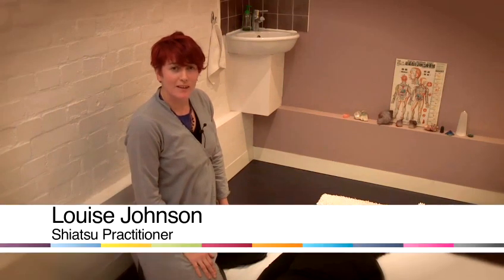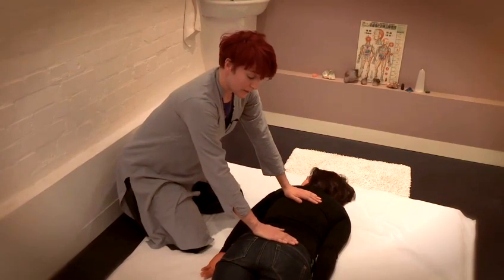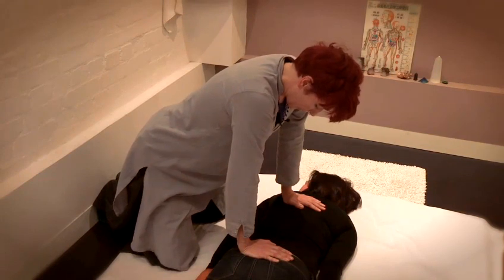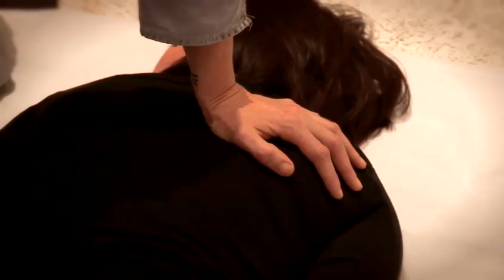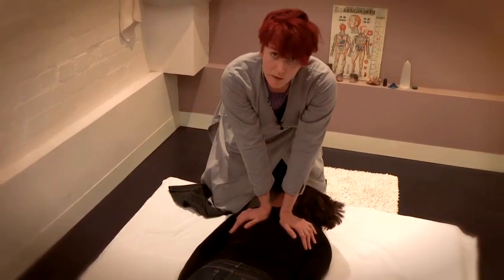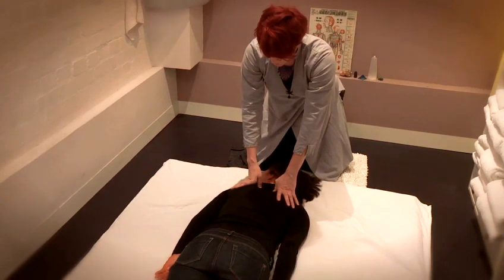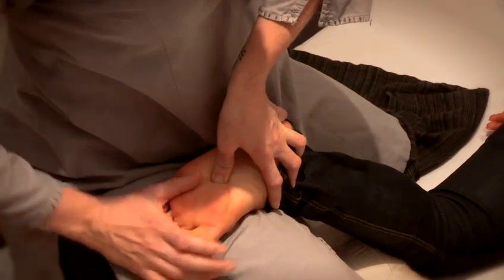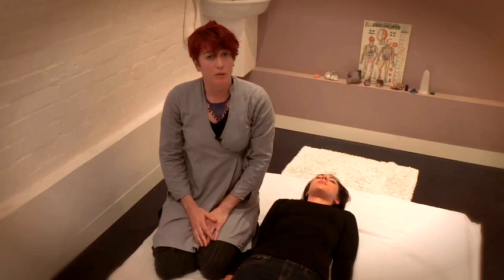How to give a relaxing Japanese body massage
This guide shows you how to give a relaxing Japanese body massage